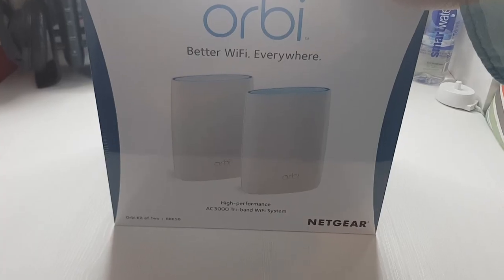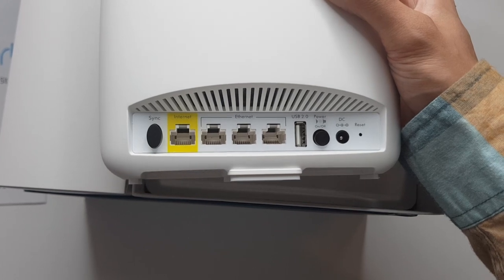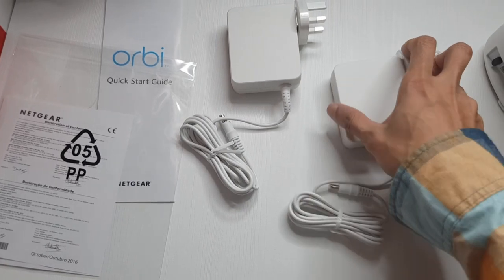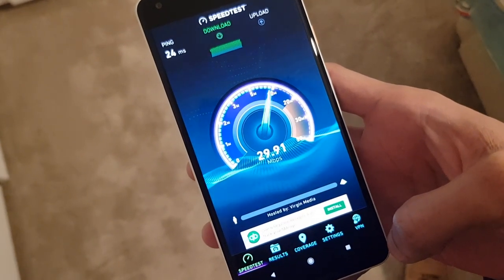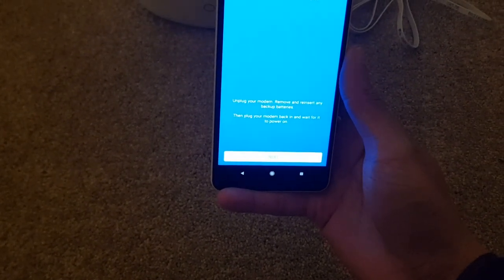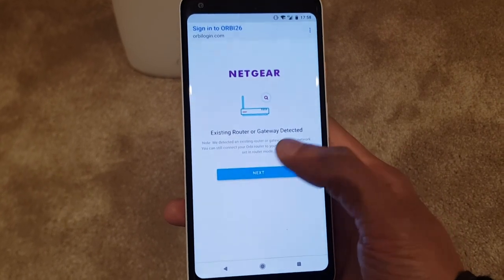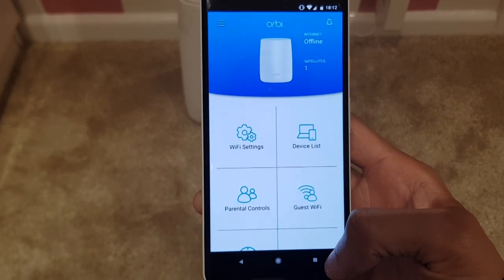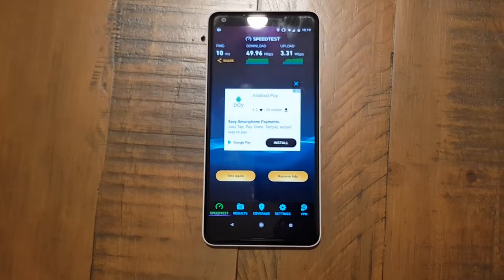Complete Setup of Netgear Orbi Wifi System! Double Wifi Speed?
How to make your Wifi Faster? I have slow Wifi speeds with drop outs so I have bought a Netgear Orbi Tri Band Wifi Mesh System, Unboxing it through to full complete setup with before and after test.

How easy is this system to setup?

6 Year Old Son Unboxing Samsung Galaxy S8! UK Retail Version